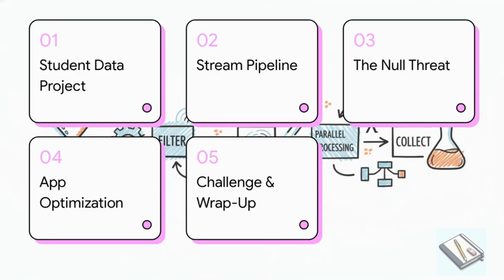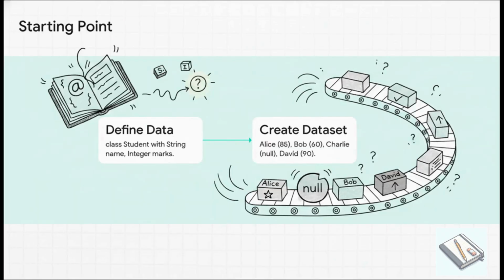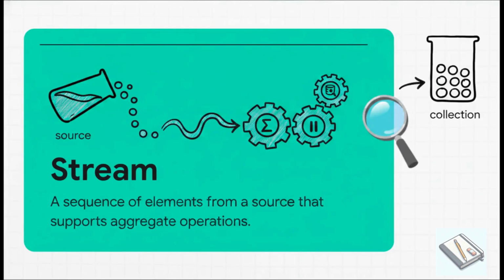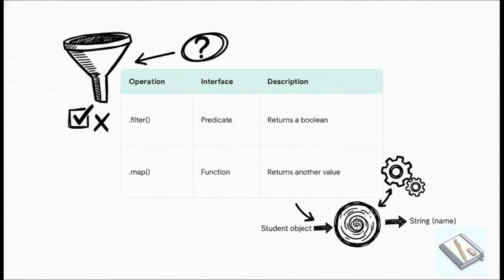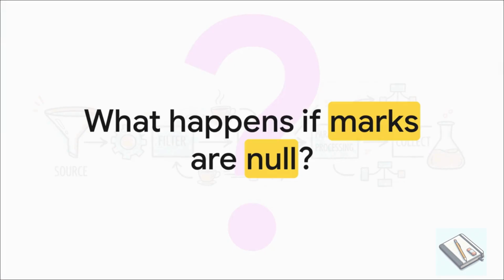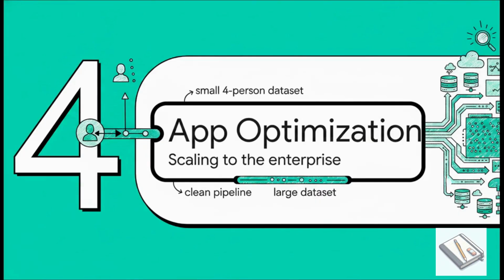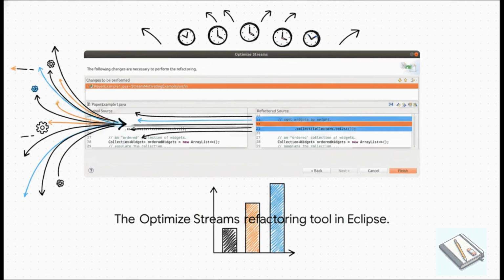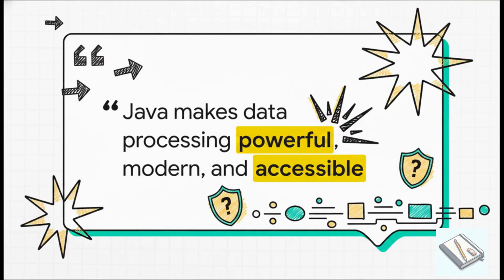Build a Modern Java Data Processing Project | Streams, Lambdas & Optional in Action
Put everything you've learned about modern Java into practice by building a complete **Student Data Processing** project from scratch. In this hands-on tutorial, you'll combine **Lambda Expressions**, **Functional Interfaces**, the **Streams API**, and the **Optional** class to process real-world data in a clean, efficient, and maintainable way.

Starting with a collection of student records, you'll learn how to filter, transform, sort, and display data using modern Java features instead of traditional loops. You'll also see how **Optional** helps eliminate tedious null checks while keeping your code safe from `NullPointerException`.

Along the way, we'll discuss stream pipelines, lazy evaluation, method references, performance considerations, and best practices that professional Java developers use every day. By the end of this project, you'll understand how these Java 8 features work together to produce cleaner, more expressive, and production-ready code.

Whether you're preparing for coding interviews, improving your Java fundamentals, or transitioning from older Java styles to modern functional programming, this project provides practical experience that you can immediately apply to your own applications.

### **Topics Covered**

* Building a real-world student data processing application
* Creating and managing collections of objects
* Filtering, mapping, and sorting with Java Streams
* Writing concise code using Lambda Expressions
* Understanding Functional Interfaces in practice
* Using Optional to safely handle nullable values
* Method references for cleaner code
* Stream pipeline architecture
* Lazy evaluation and terminal operations
* Best practices for readable and maintainable Java code

* How to replace traditional loops with Stream operations
* When to use filter(), map(), sorted(), and forEach()
* How Lambda Expressions simplify everyday coding
* Why Functional Interfaces are essential for modern Java
* How Optional eliminates unnecessary null checks
* How stream pipelines improve readability
* Best practices for processing collections efficiently
* Common mistakes developers make with Streams and Optional
* How to write cleaner, safer, and more maintainable Java applications

### **Timestamps**

00:00 - Introduction & Project Overview
00:00:28 - Setting Up the Student Data Model
00:00:42 - Creating Sample Student Records
00:01:34 - Understanding Stream Pipelines
00:02:22 - Filtering Students Using Streams
00:02:42 - Using Lambda Expressions in Practice
00:03:09 - Mapping Data with Stream Operations
00:04:01 - Handling Missing Values with Optional
00:04:32 - Performance Tips & Parallel Streams
00:05:00 - Mini Coding Challenge
00:05:40 - Project Summary & Key Takeaways

### **Key Takeaways**

* Streams allow you to process collections declaratively instead of manually looping.
* Lambda Expressions dramatically reduce boilerplate code.
* Functional Interfaces power Java's functional programming features.
* Optional provides a safer alternative to repetitive null checks.
* Stream operations improve readability while remaining efficient.
* Combining Streams, Lambdas, and Optional leads to clean, maintainable Java applications.

### **Source Code**

New videos cover everything from Java fundamentals to advanced concepts, real-world projects, multithreading, collections, file handling, and modern Java development.